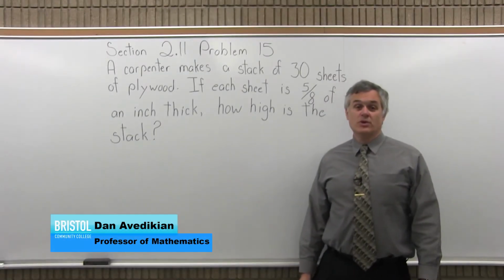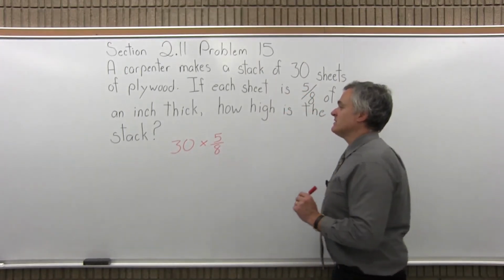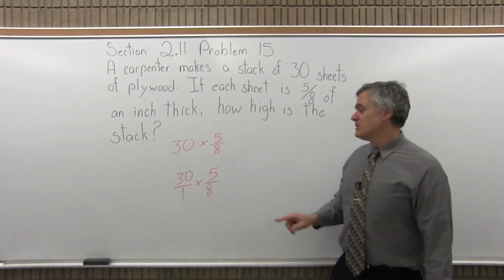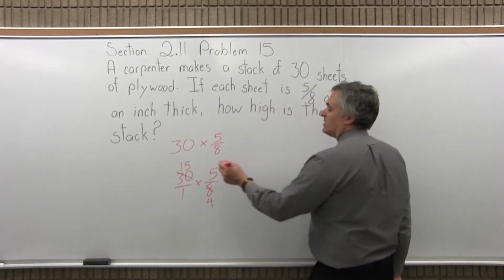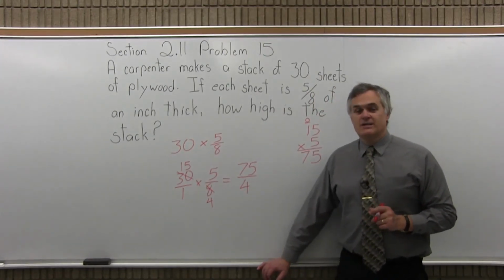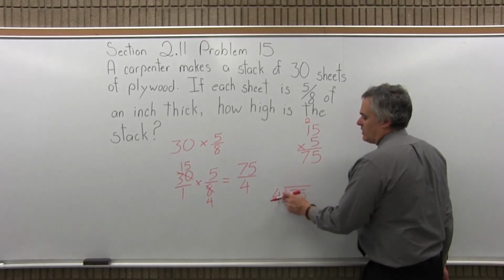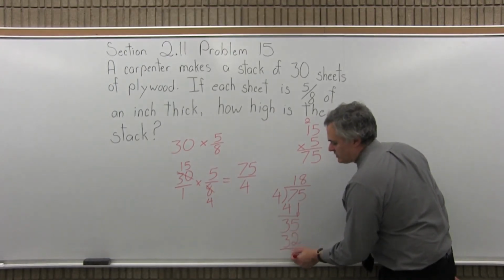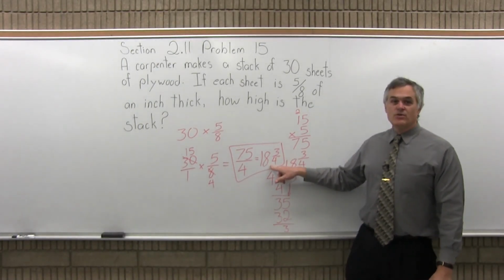MTH 060 : Section 2.11 Problem 15 - Mathematics with Dan Avedikian